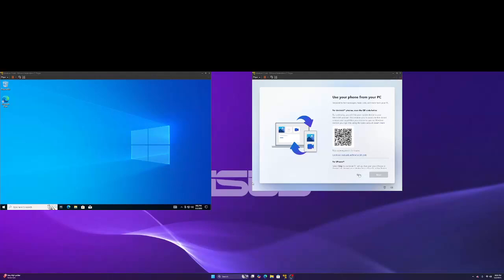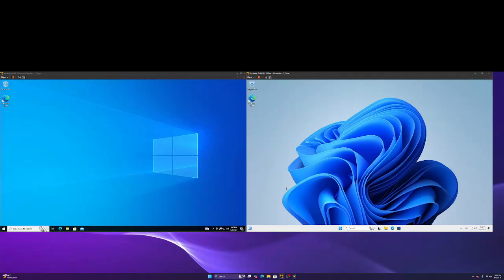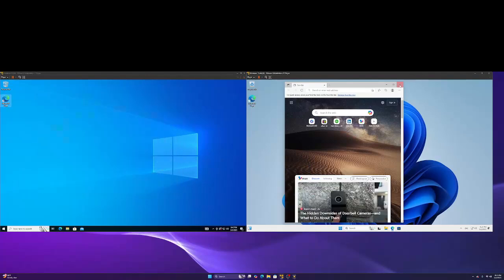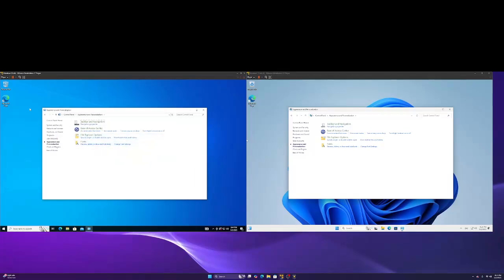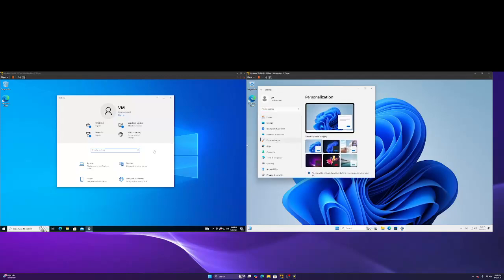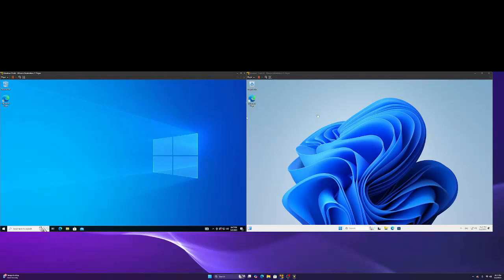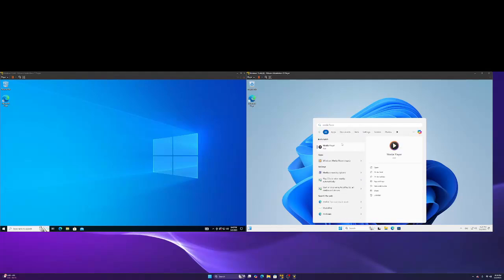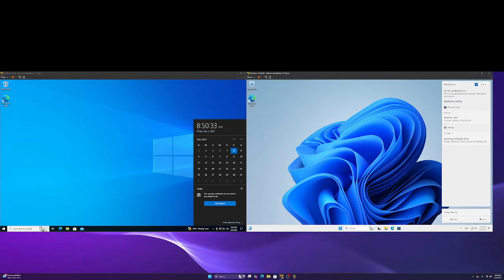Windows 10 and Windows 11: What are the differences?